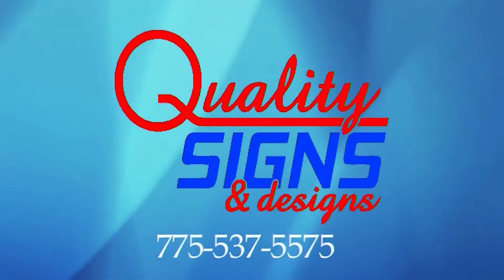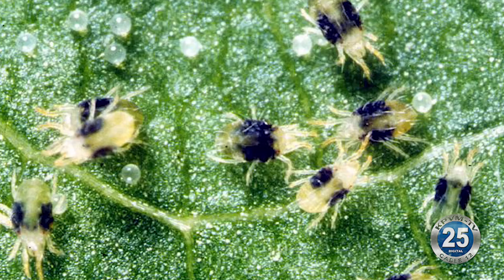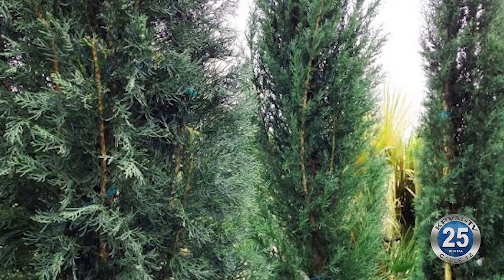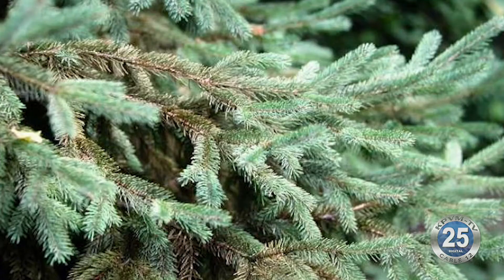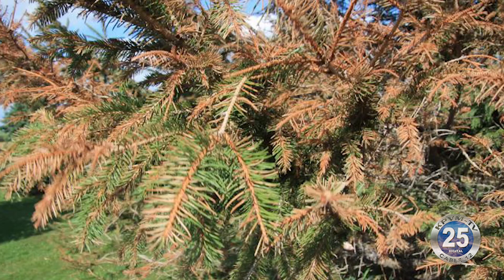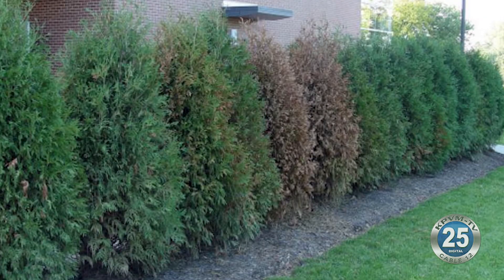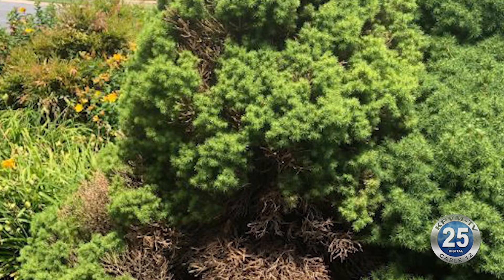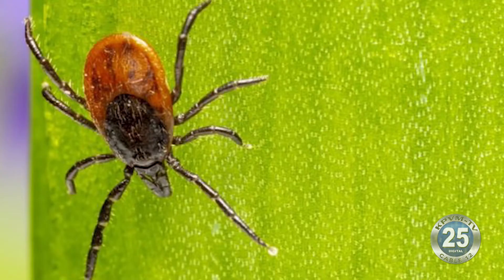11-17-2020 Dr. Q of Star Nursery Talks About Spider Mites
Spider Mites.  Their name is enough to give you the shivers, and with good reason. Gardeners know that Spider Mites can kill your trees and shrubs.  Dr. Q from Star Nursery tells us how they do it and what to use to get rid of the pests. Remember, if you have questions about the plants in your yard, you can get help from the pros at Star Nursery.  Visit them at Starnursery.com.